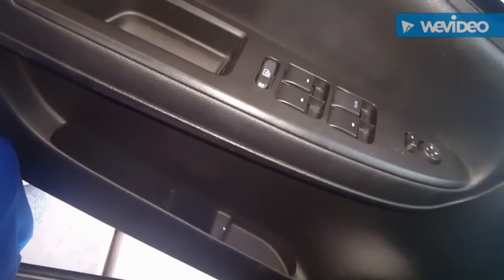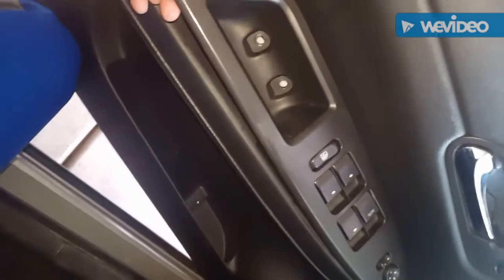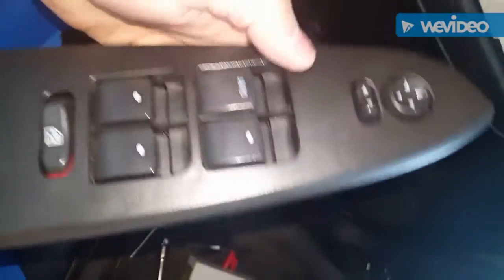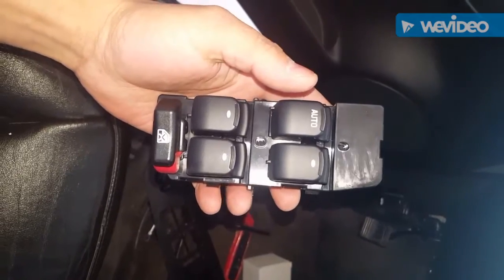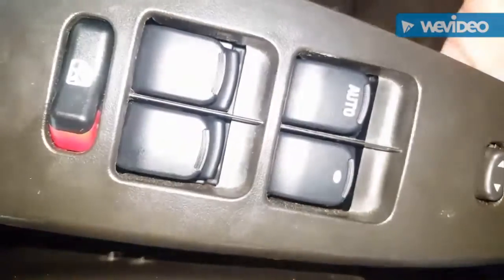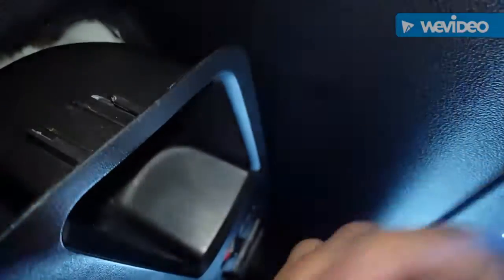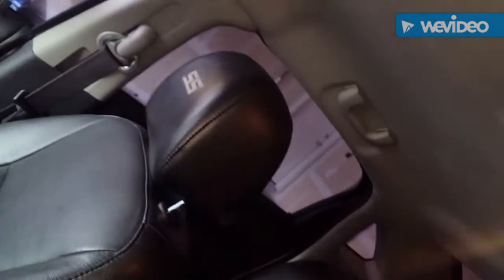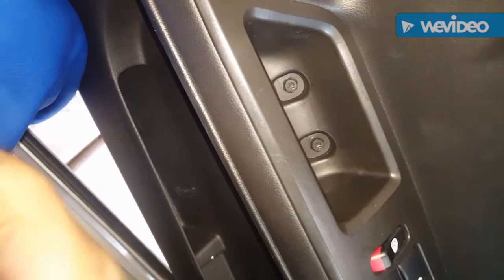Drivers Window Switch Replacement 2008 IMPALA